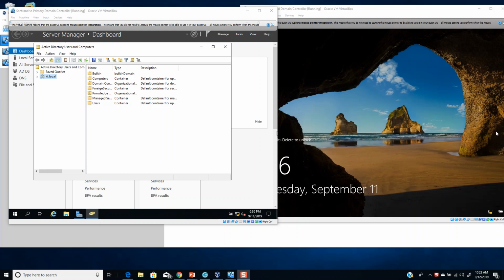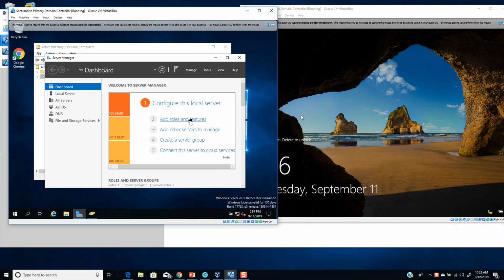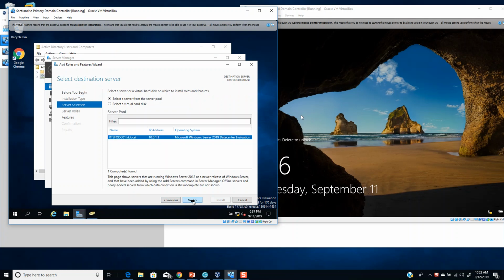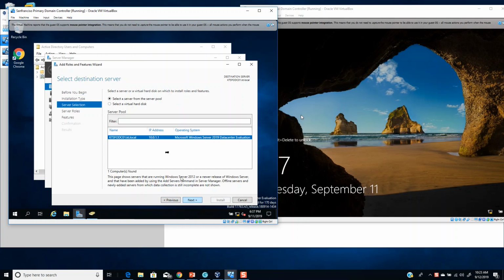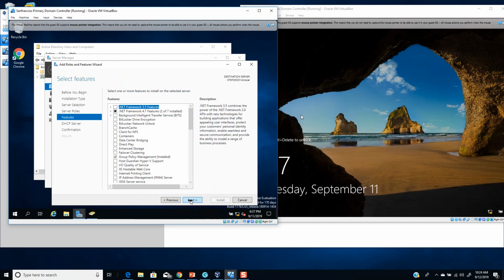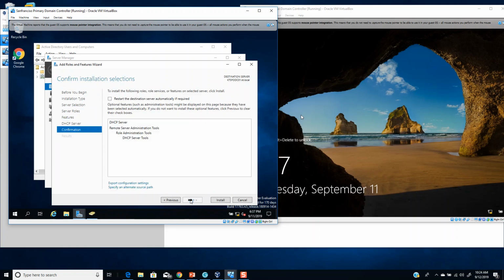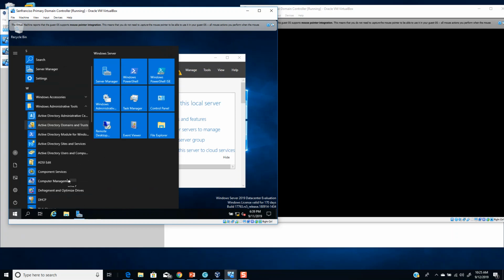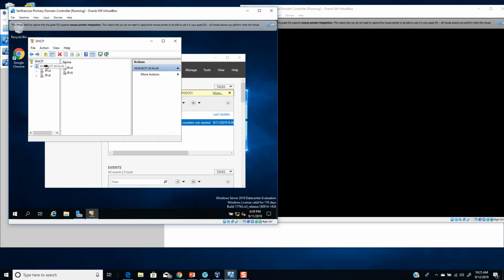Installing DHCP Server